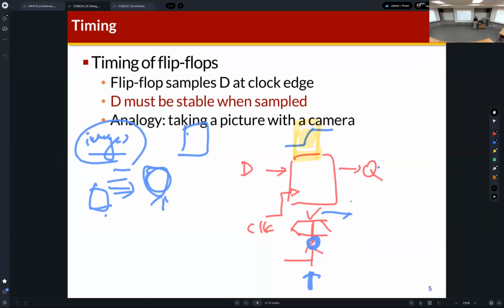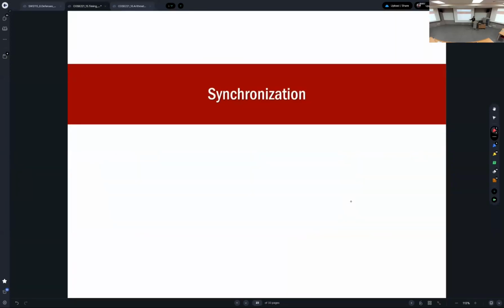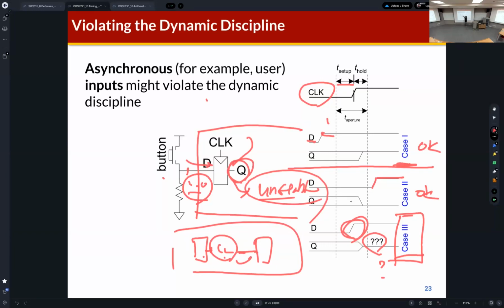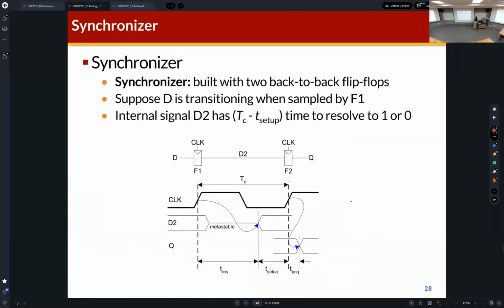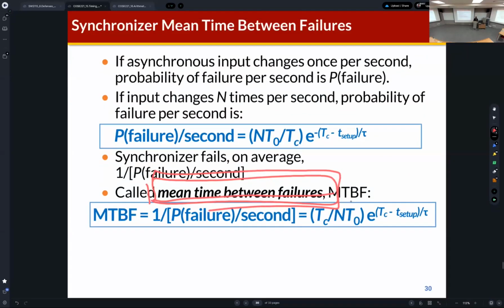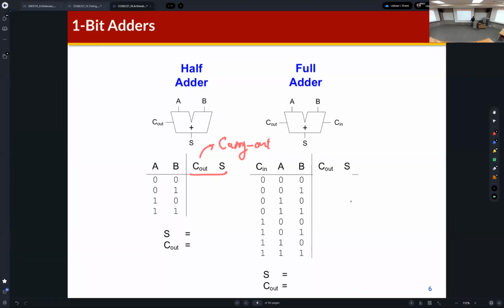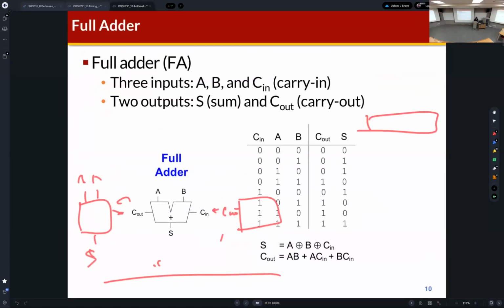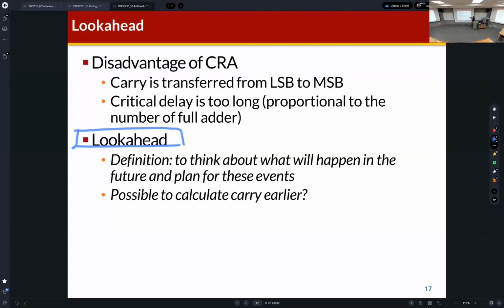COSE221 - Synchronizers and Adders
Day 25 - Synchronizers and Adders